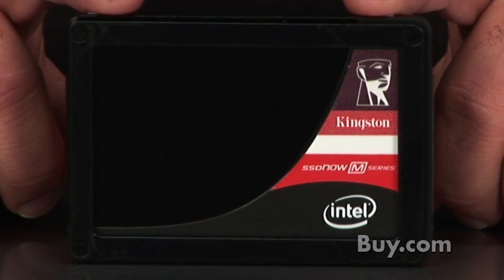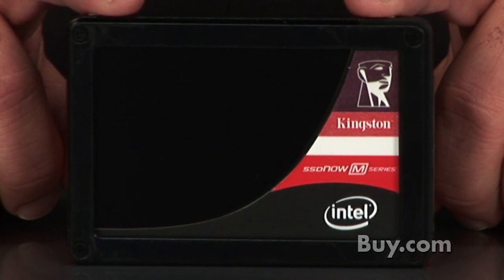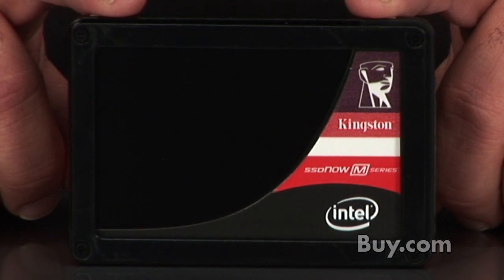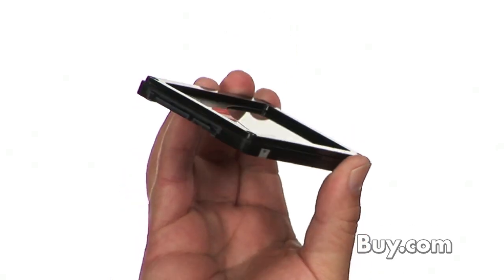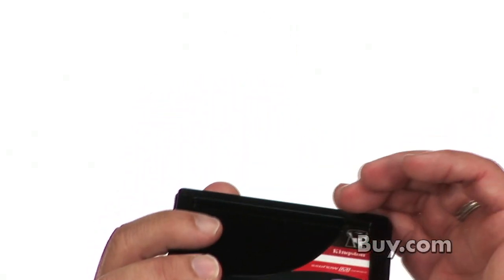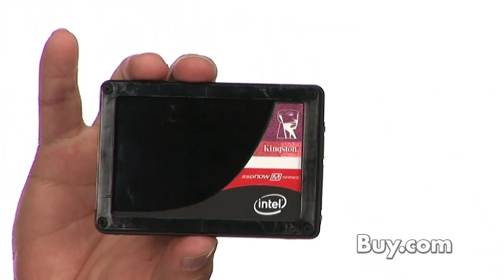Kingston SSD NOW SERIES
SSD- Launching early April